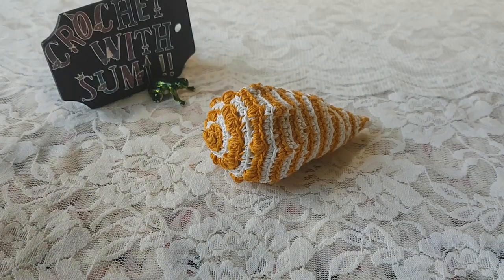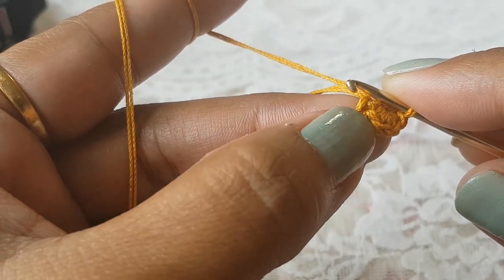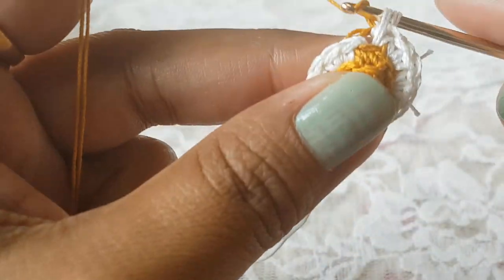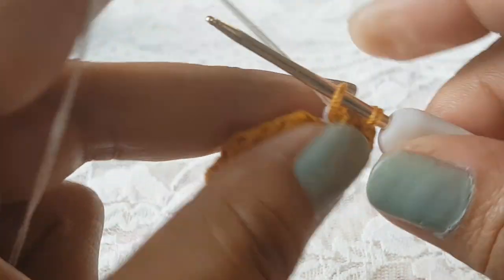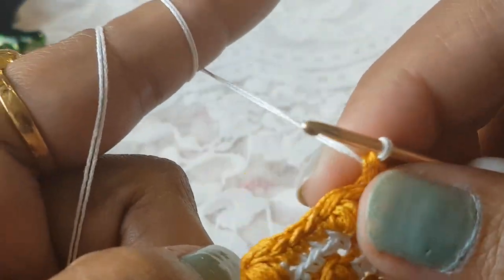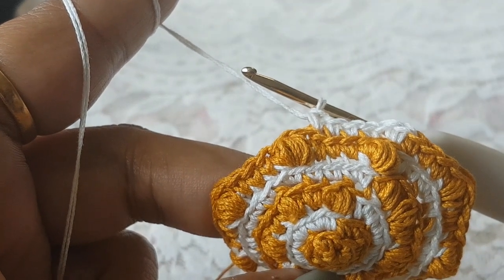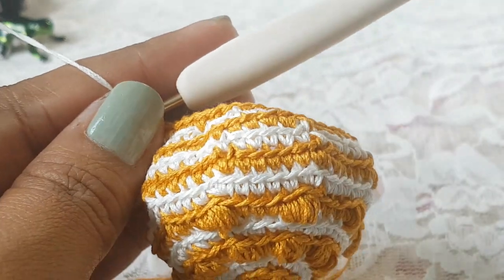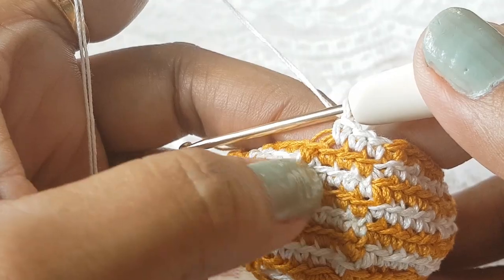Crochet Cone Seashell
Hi,
In this video I am going to share with you, how to Crochet a seashell with single crochet, puff & Bubble stitches, this shell looks like a Cone seashell.

This is very good project for Crochet home decore.

I hope you will enjoy this video and try to make one for yourself.

Your suggestions,Comments & Questions are most welcome, so please leave that on comment section.

Written Pattern